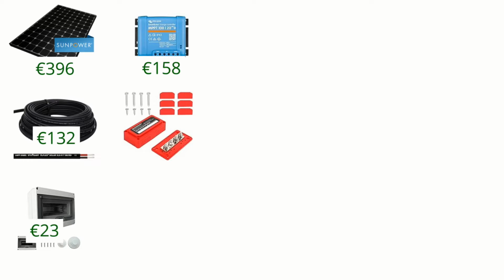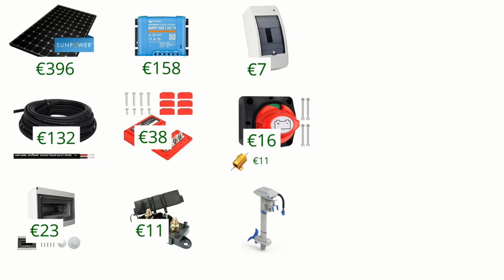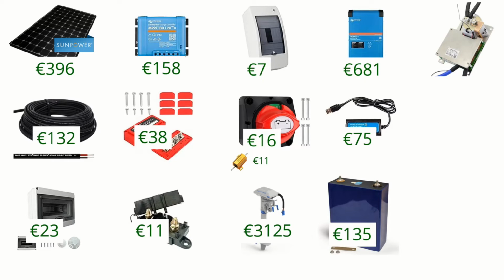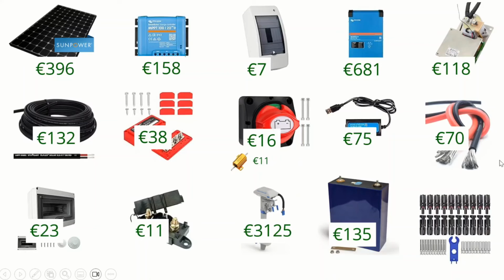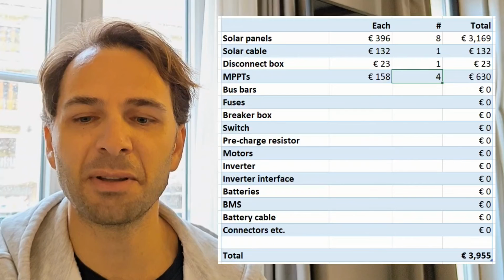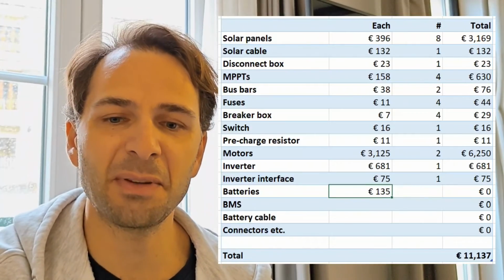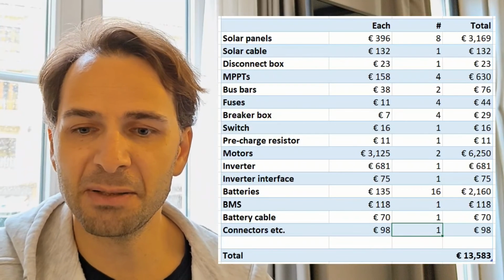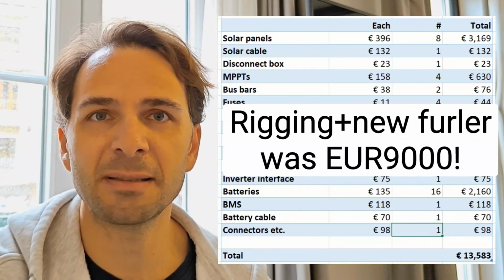Converting a boat to electric: What it costs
Are you interested in converting your boat to electric propulsion? Do you want to know how much it will cost? If so, this video is for you!

In this video, I will share with you my exact costs related to converting my boat to electric.